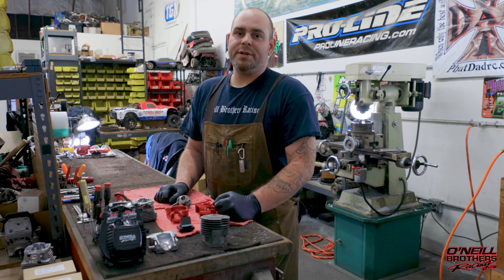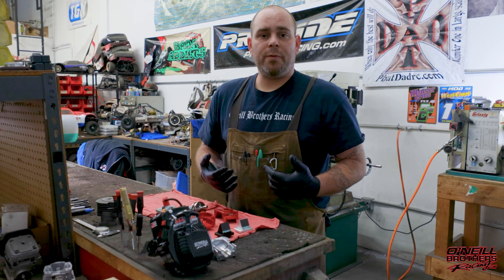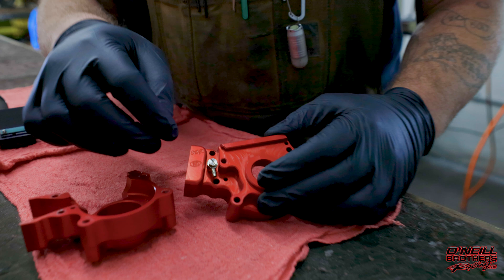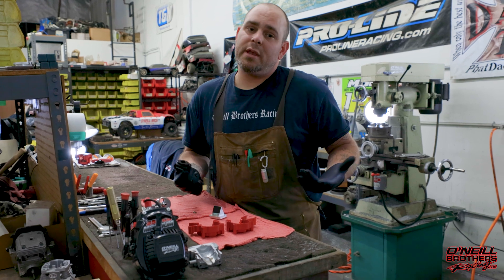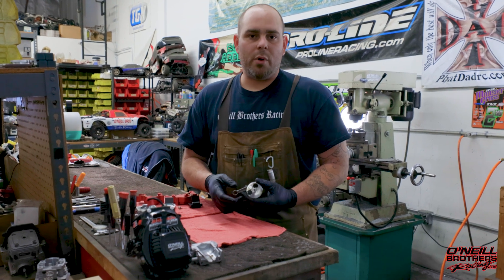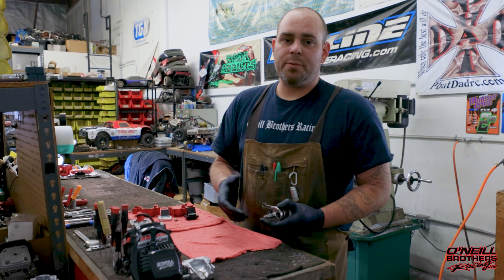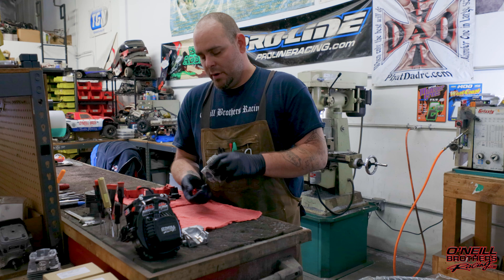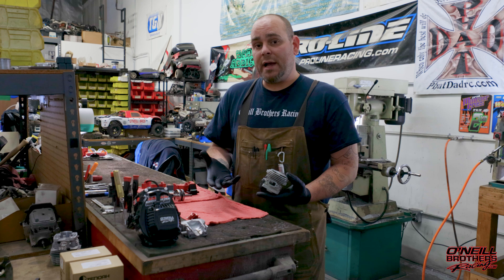OBR 35.7cc Magnum Tech Video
Dan at OBR breaks down our newest 35.7cc magnum engine.